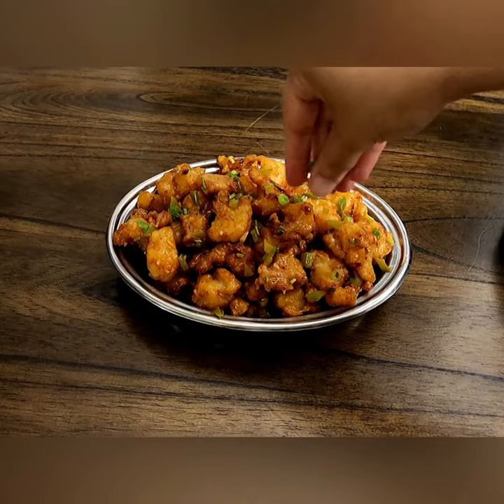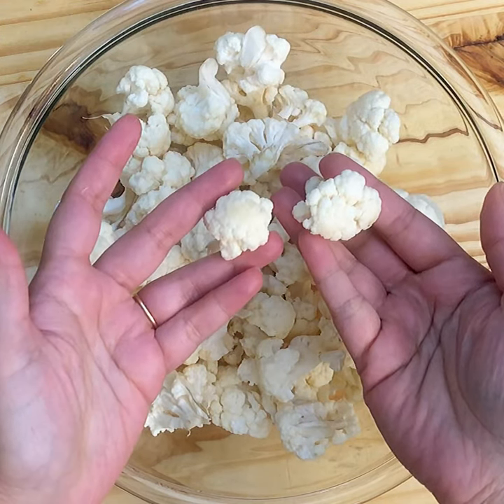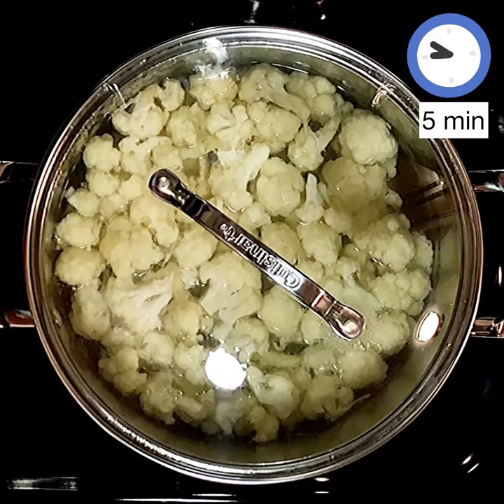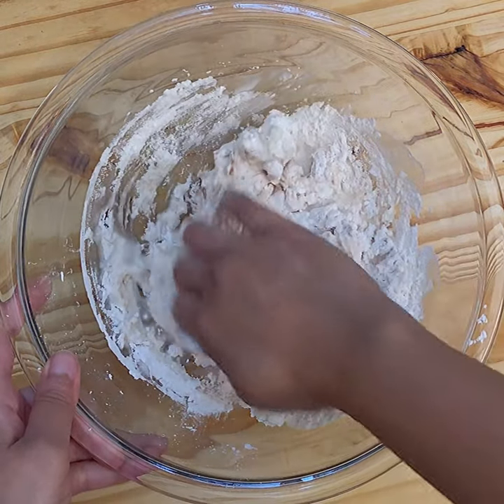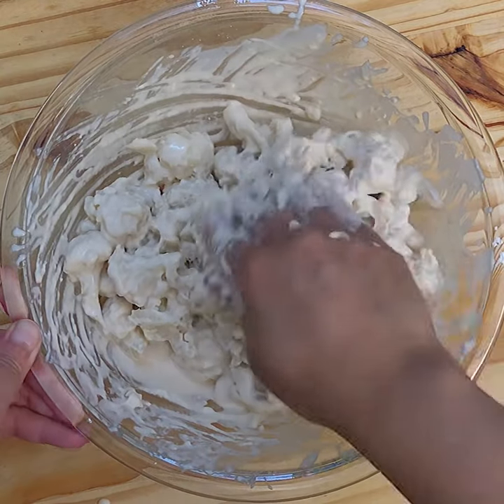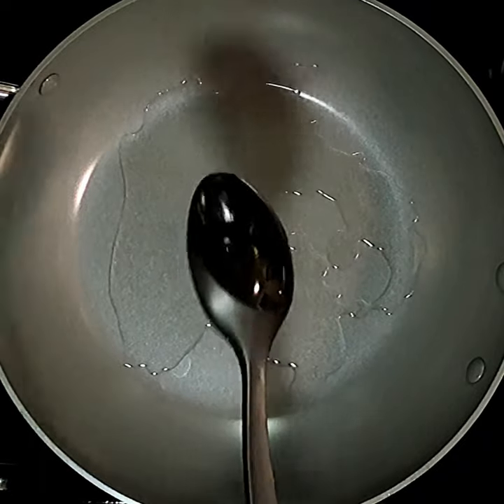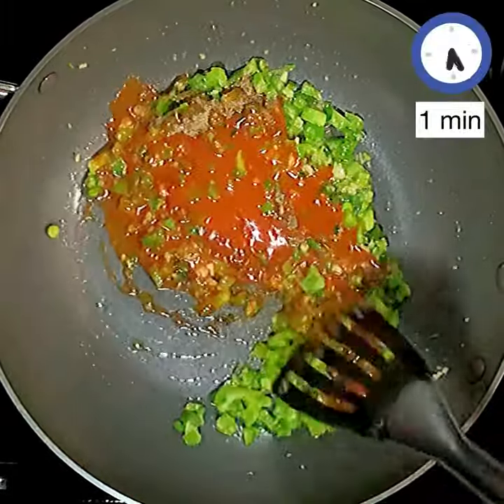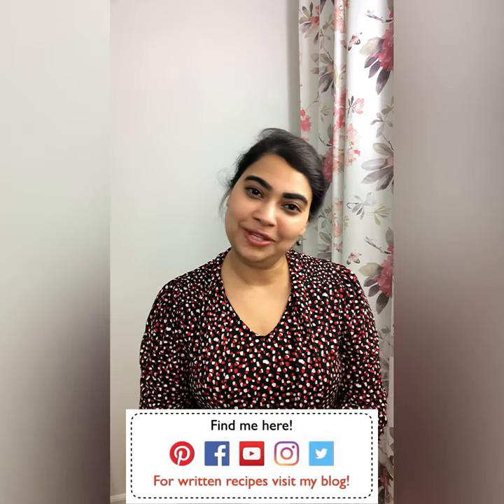Perfect Restaurant Style Crispy Gobi Manchurian Dry Recipe/गोभी मंचूरियन/Crispy Gobi Manchurian Tips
Gobi manchurian needs no introduction! One of the best vegetarian starters! Here is show you how to make Restaurant Style Dry Gobi manchurian and will share tips by which the Gobi manchurian will stay crisp even after you coat them with sauces!

Cauliflower (medium sized)

For Blanching
Water (one pot)

Batter
All purpose flour or Maida (1/2 cup + 2 tbsp. for coating)

Sauce Mix
Corn starch (1 tsp.)

Other ingredients
Ginger (crushed, 1 tbsp.)
Garlic (crushed, 1 tbsp.)
Green chillies (finely chopped, 3-4)
Coriander stems (1 tbsp.)
Spring onion greens (2 tbsp.)
Capsicum (chopped, 3 tbsp.)

Music Credit